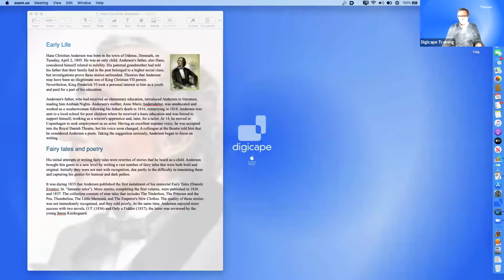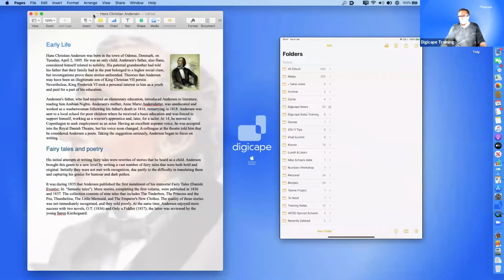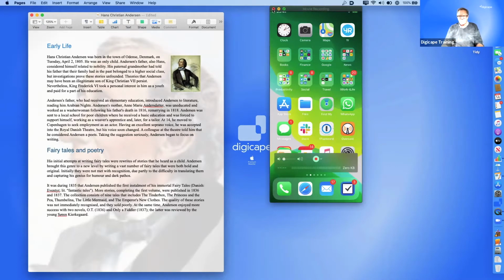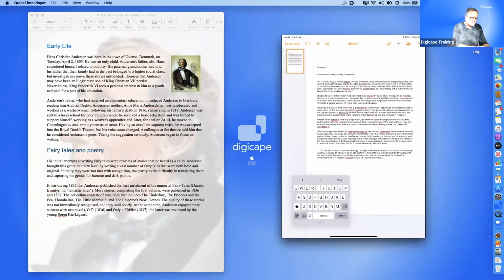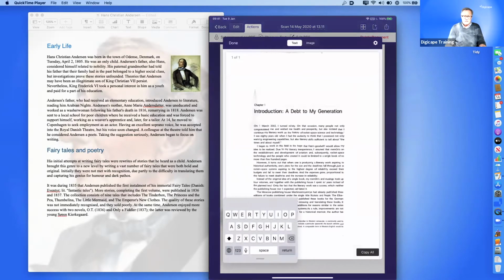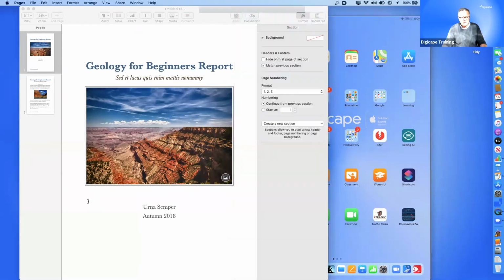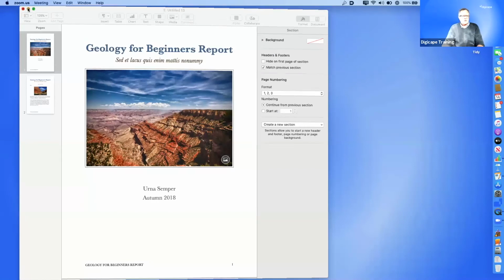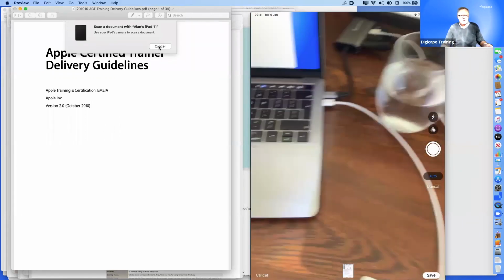Scanning without a Scanner, May 14, 2020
Recording of our Thursday May 14th online streaming workshop, where we show how to get documents into your Mac without a scanner.

Use you iPad or iPhone and scan, draw or photograph your content and have it automagically appear inside your Mac. That plus Universal Clipboard and Handoff. Streamed live on May 14, 2020